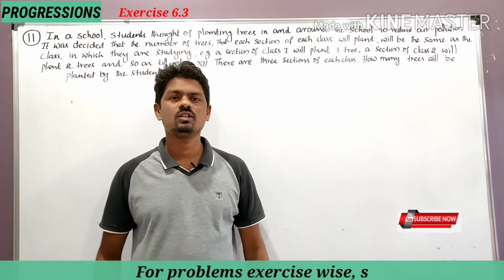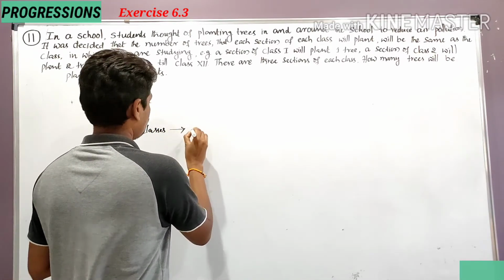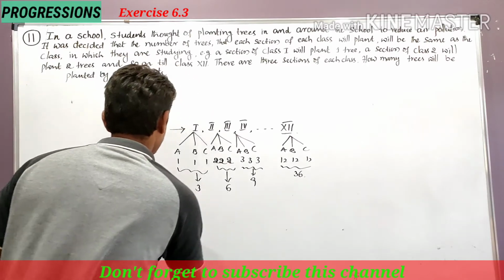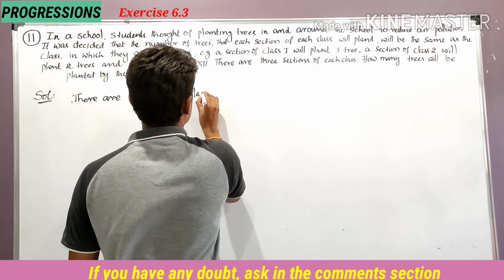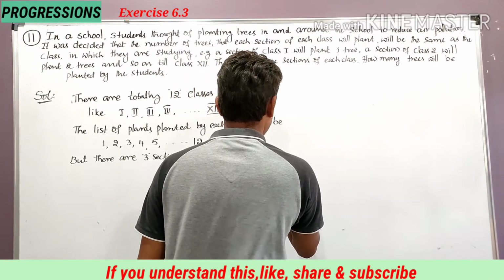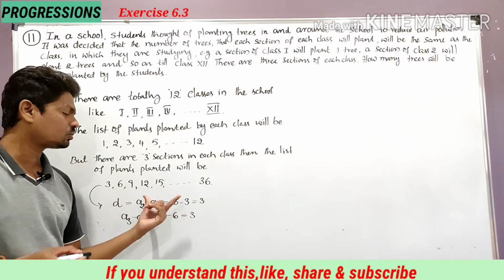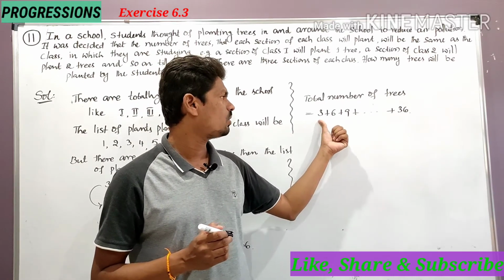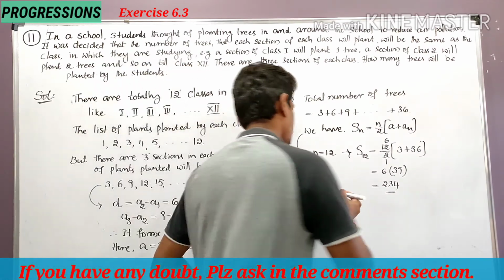10th Class Maths | PROGRESSIONS | Exercise 6.3 | Q.No.11.